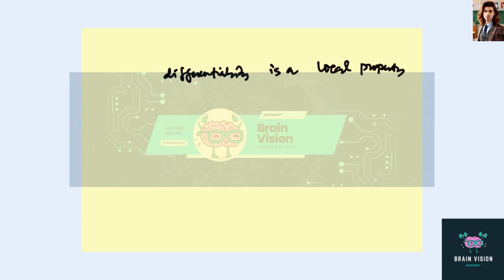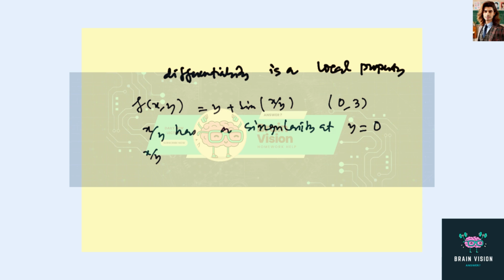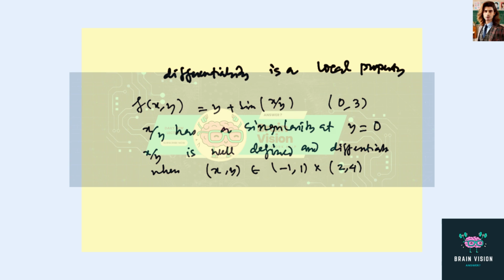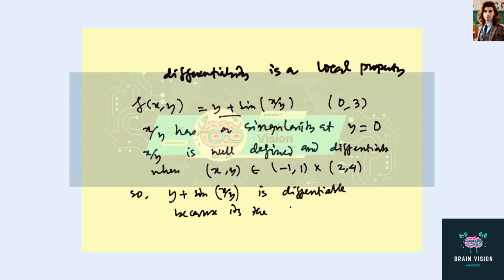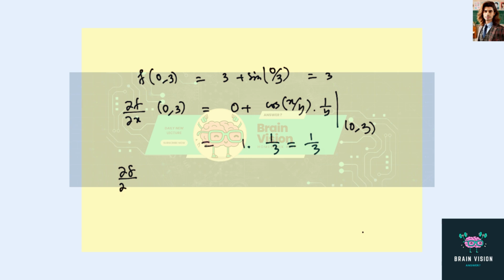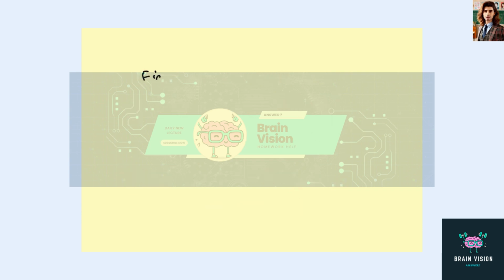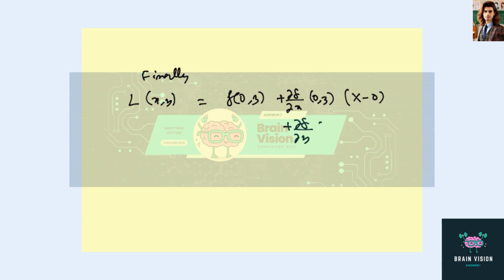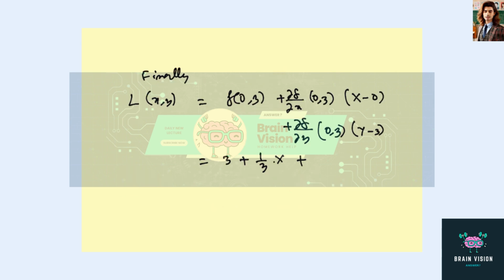Explain why the function is differentiable at the given point. Then find the linearization of the f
Explain why the function is differentiable at the given point. Then find the linearization of the function at that point.